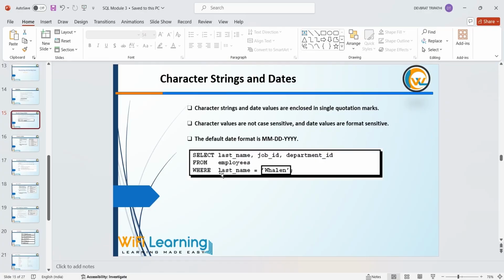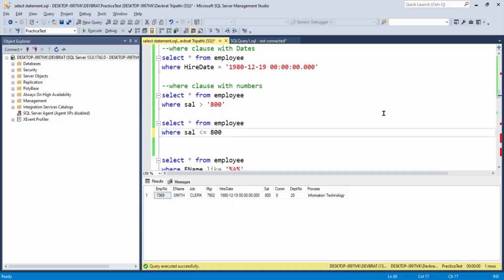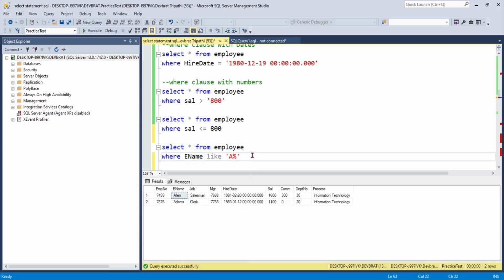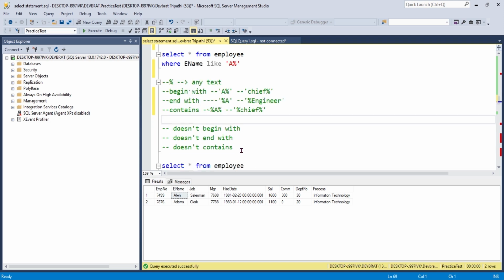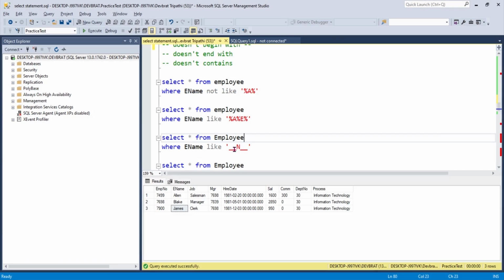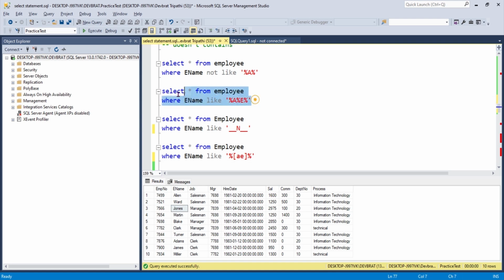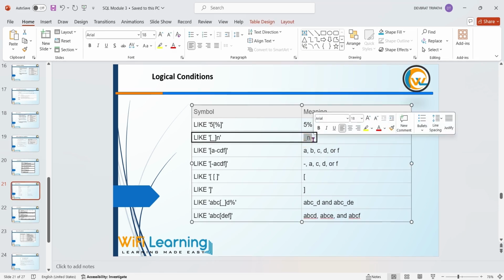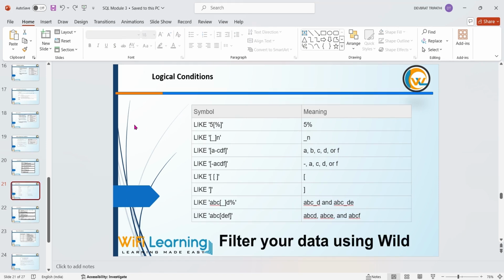SQL Module 4 - Episode 3 | SELECT Statement : Wildcards Techniques| MS SQL Course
Welcome to our SQL tutorial on the SELECT statement with wild characters! Wild characters like  are powerful tools for refining your data queries in SQL. In this video, we'll explore how to use these wild characters effectively to perform pattern matching, filter data based on specific criteria, and enhance your SQL querying skills. Whether you're a beginner or looking to deepen your SQL knowledge, this tutorial will guide you through practical examples and techniques to master the SELECT statement with wild characters.

📝 Materials Needed:
• A database management system (MySQL, Postgre SQL, SQL Server, etc.)
• Basic understanding of SQL and database concepts

0:47 Comparison Conditions in SQL
1:12 Wildcard Characters in SQL
8:28 Logical Conditions in sql